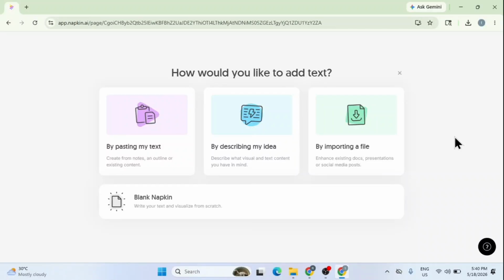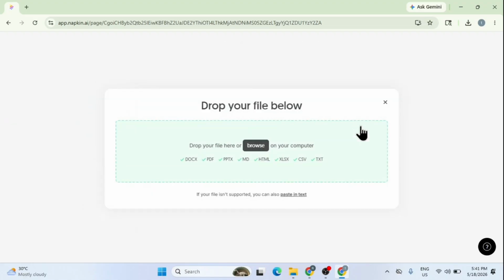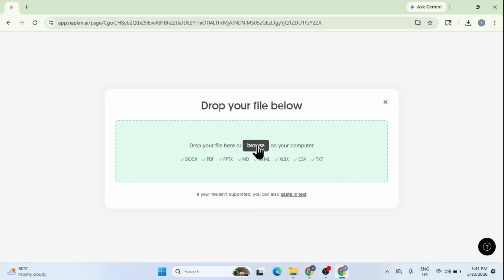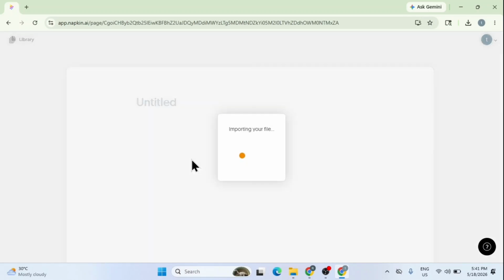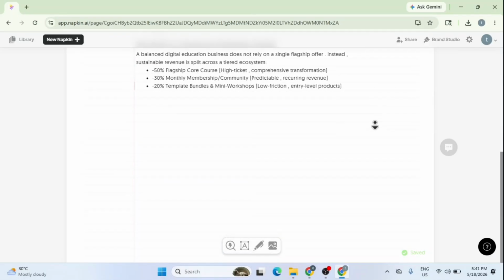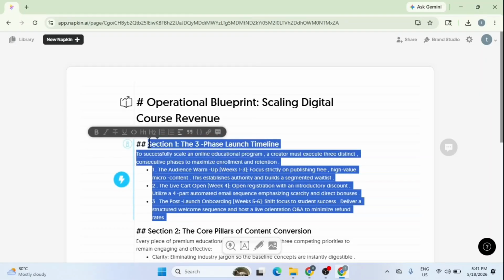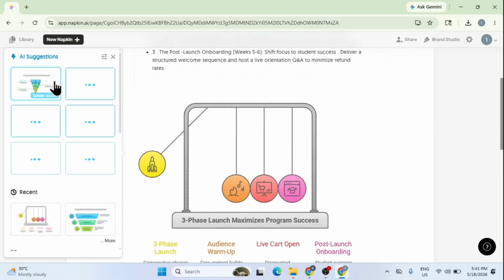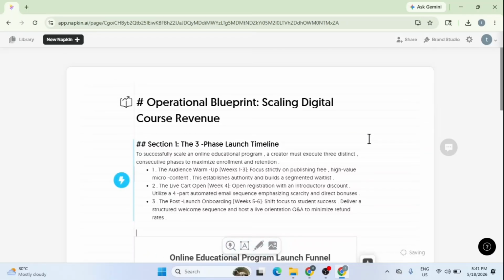How to Upload a PDF Into Napkin AI - Quick Tutorial